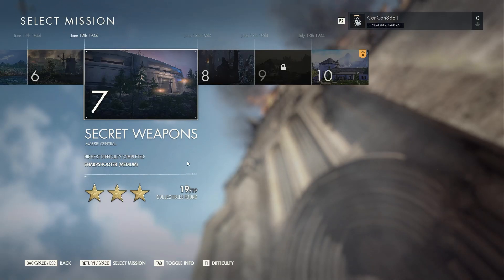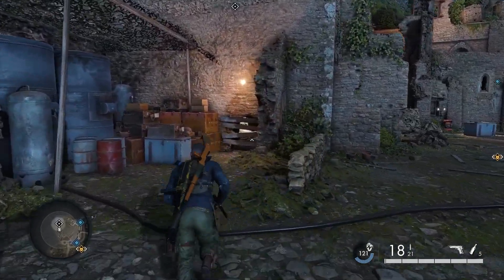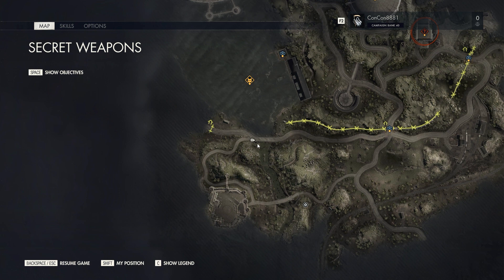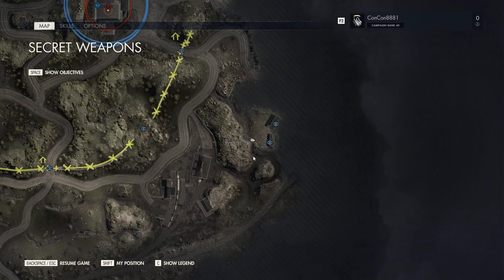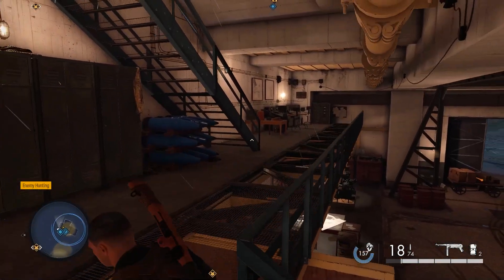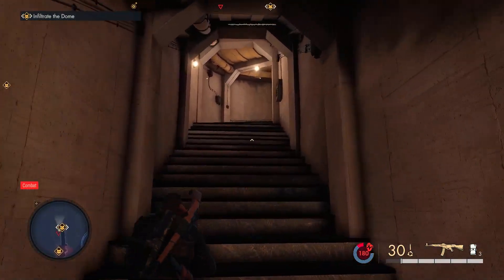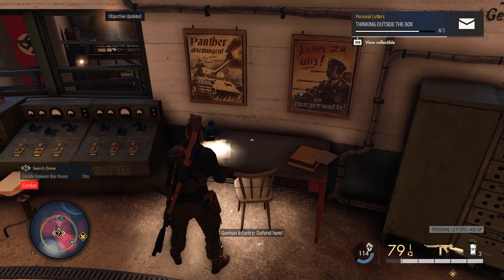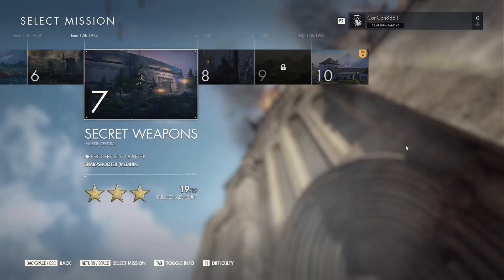All 19 Collectibles | Secret Weapons Mission 7 ► Sniper Elite 5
This is a complete guide to finding all the 19 collectibles for the Secret Weapons mission 7 for 100% completion in Sniper Elite 5. These are the locations for all Personal Letters, Classified Documents, Hidden Items, Stone Eagles, Workbenches.

0:00 Classified Document 1
0:28 Medal: Destroy 5 Vehicle Types
0:38 Pistol Workbench
0:55 Classified Document 2 & Stone Eagle 1
1:41 Classified Document 3
2:10 Hidden Item 1
2:26 Personal Letter 1 & Classified Document 4
3:05 Stone Eagle 2
3:23 Personal Letter 2
3:51 A lot of vehicles
4:04 Classified Document 5
4:47 Personal Letter 3
5:15 Hidden Item 2 & SMG Workbench
5:52 Personal Letter 4
6:18 Personal Letter 5 & Rifle Workbench
7:00 Hidden Item 3 & Stone Eagle 3

Xbox provided me with a PC Game Pass free of charge via Keymailer.co